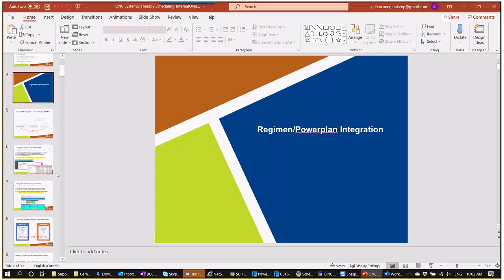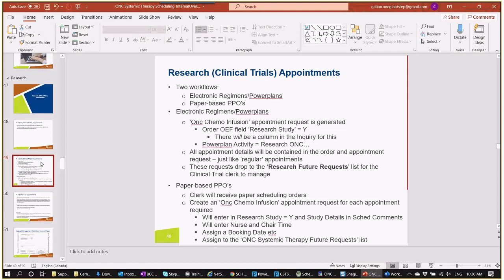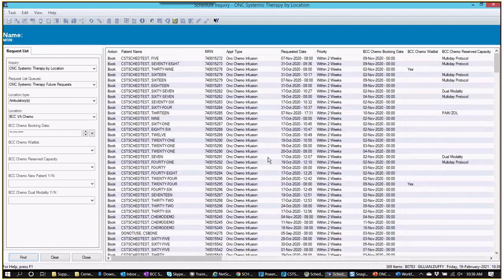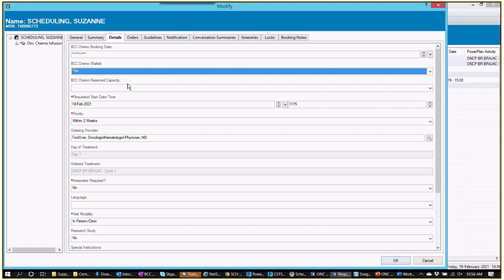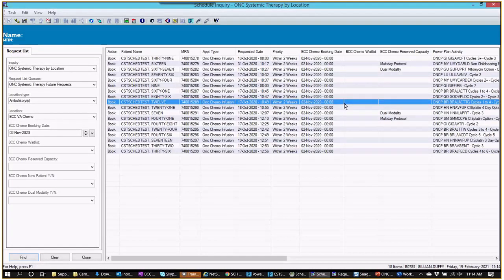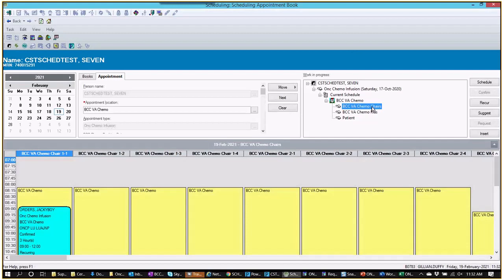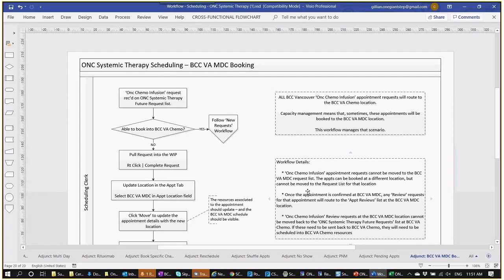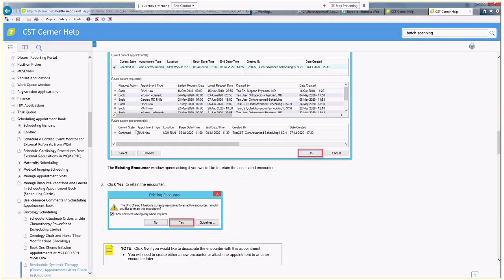Training materials for Onc Systemtic February 19, 2021 10 01 01 AM